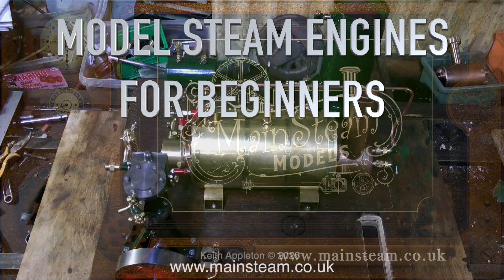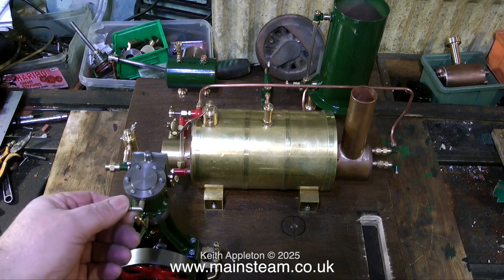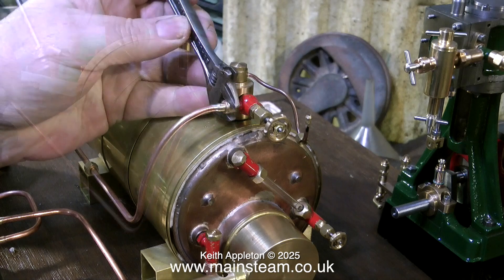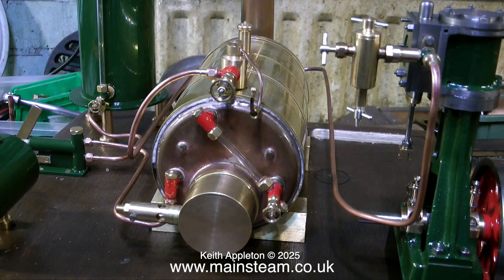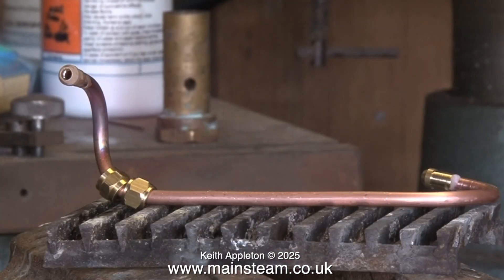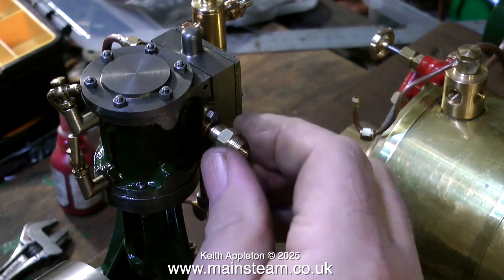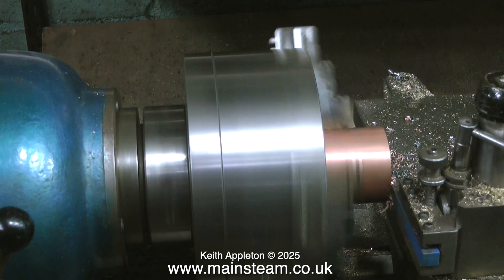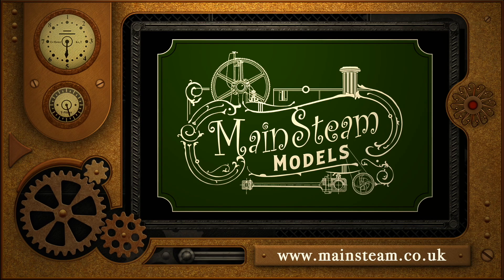MODEL STEAM ENGINES FOR BEGINNERS - PART #39 - MORE NEAT PIPING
Model Steam Engines For Beginners - Part #39 - More Neat Piping. The final compilation video in this Piping Trilogy shows me piping this good quality Stuart Number 7A Steam Plant and includes some Silver Soldering as well as production methods used when making the Condenser.